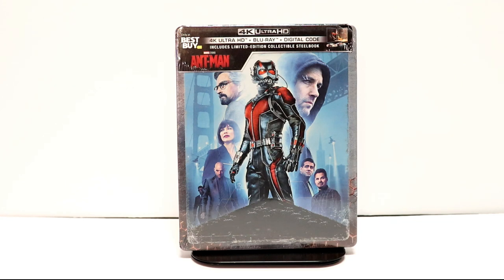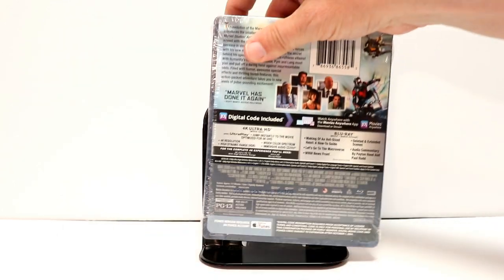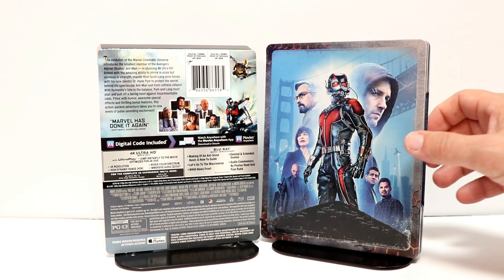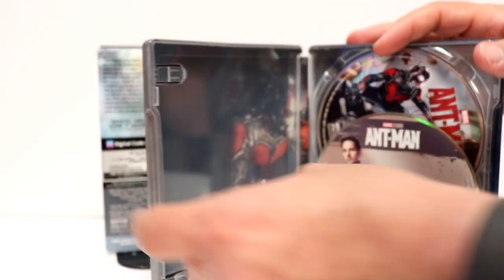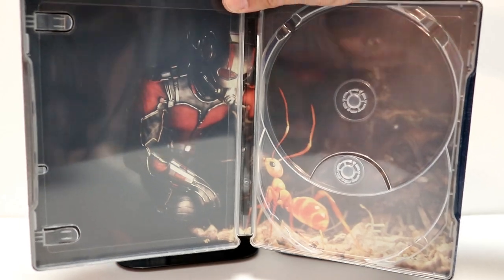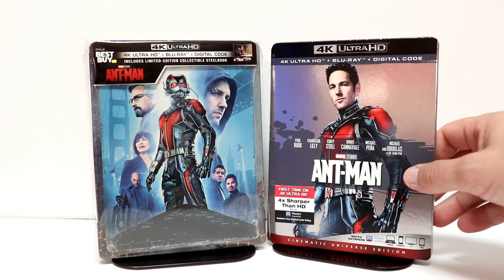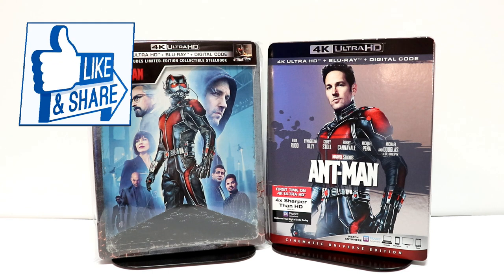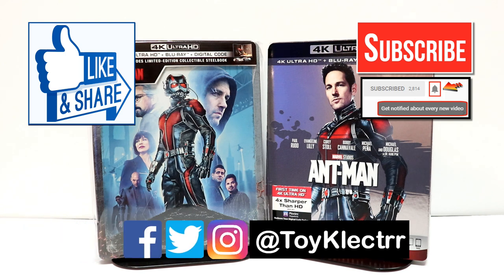Marvel Ant-Man 4K Blu-ray Best Buy Exclusive Steelbook Unboxing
Check out my Marvel Ant-Man 4K Blu-ray Best Buy Exclusive Steelbook Unboxing!

These are the bags I use to protect my Steelbooks and Slipcovers: